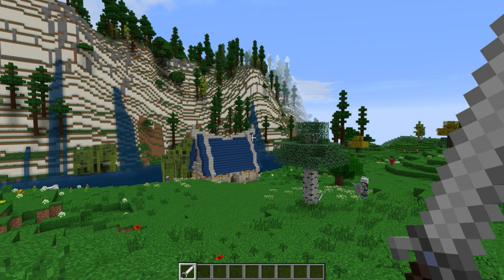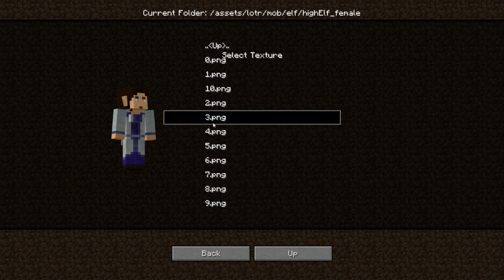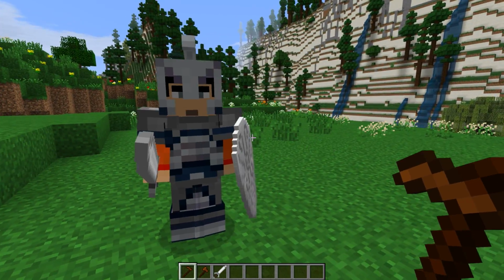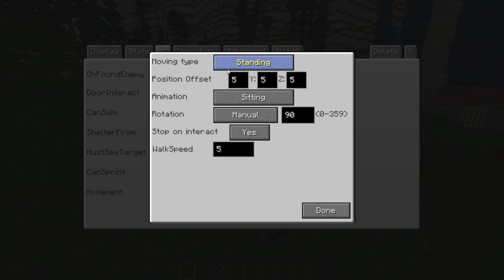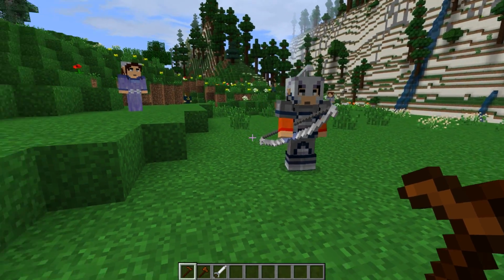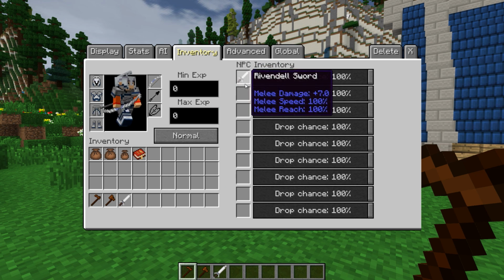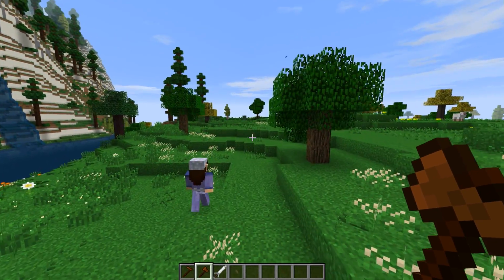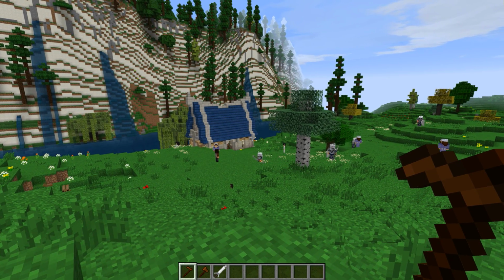Minecraft LOTR Tutorial - Custom NPCs - Part 1 - Creating and Cloning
Are you interested in doing LOTR Machinima or just want to bring your builds to life? Well, now you can! After many requests, I have decided to do a short tutorial series on using the Custom NPCs Mod in Middle Earth. As always, please post your comments and suggestions below. If you enjoyed this video, please help me out by sharing it with your friends.

Mind of Mike Discord

More Info and Support

Help Support the Mod

Downloads

Other LOTR Series

"Thatched Villagers", "Village Consort", "Thunderbird", "Expeditionary"